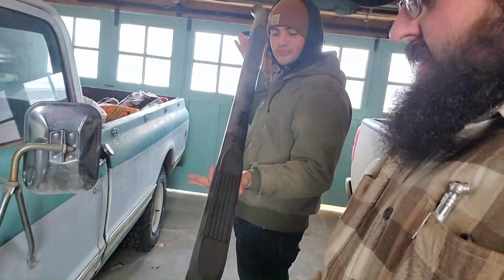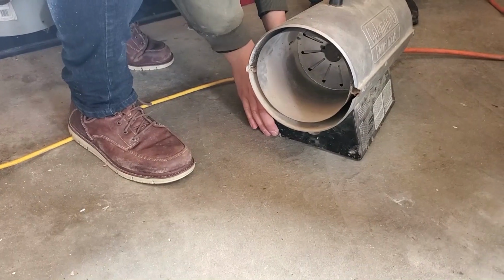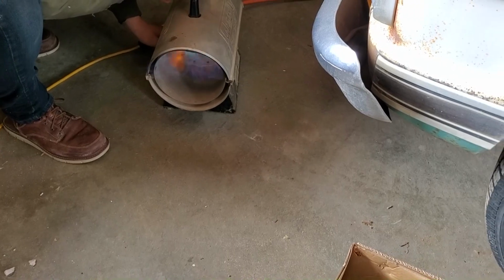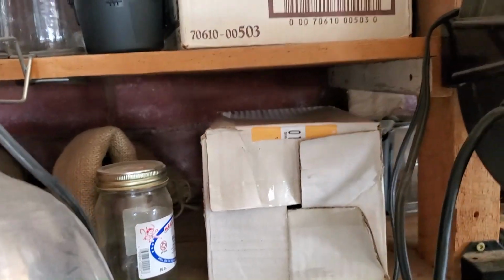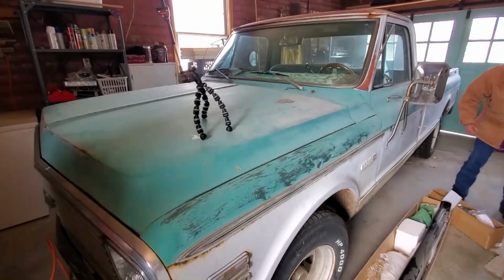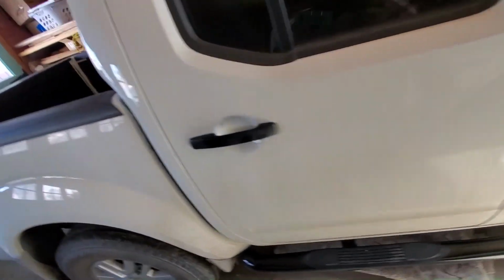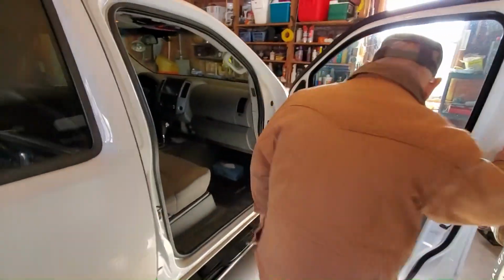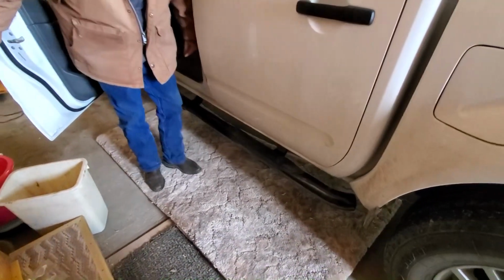Installing Running Boards on 2016 Nissan Frontier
We have trouble getting propane heater to work and then we install running boards on 2016 Nissan Frontier.